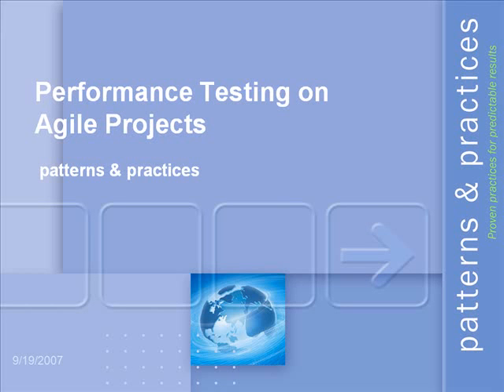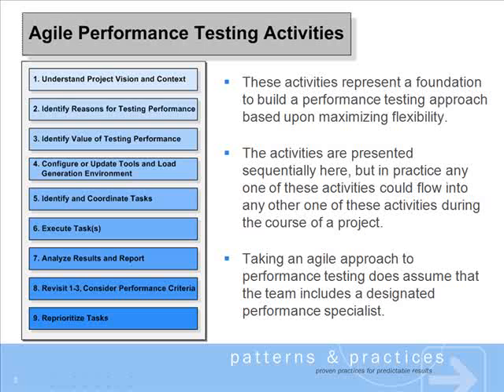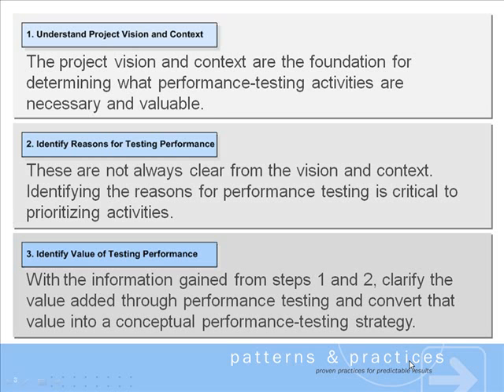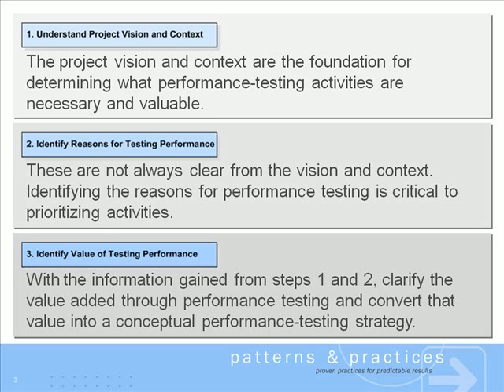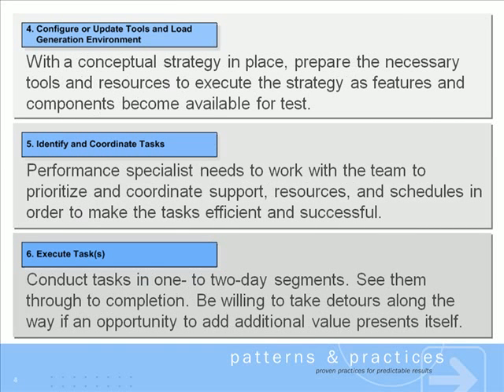Core Activities Of Performance Testing In Agile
This is one of several videos from the Patterns & Practices: Performance Testing Guidance Wiki collection.

This video compliments the Patterns & Practices Performance Testing Guide, which is available as a free PDF.

Note: This video has been placed placed here for accessibility purposes only.